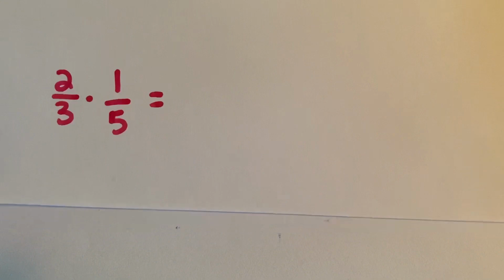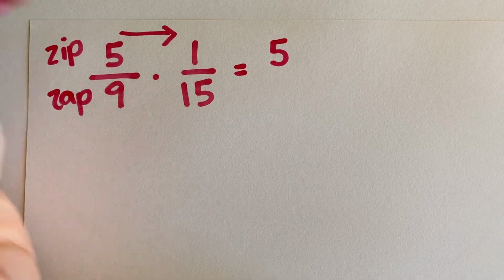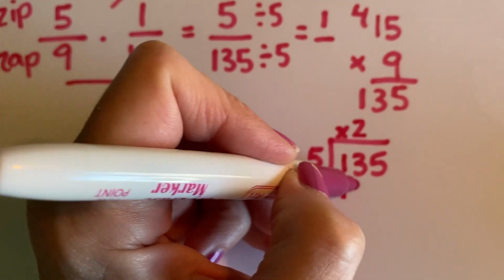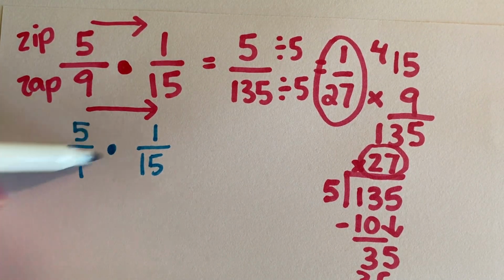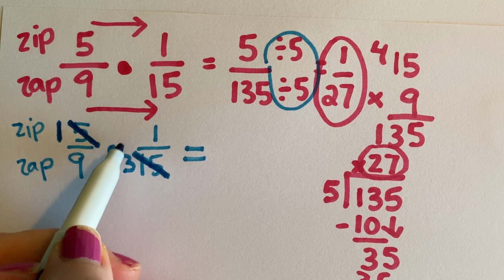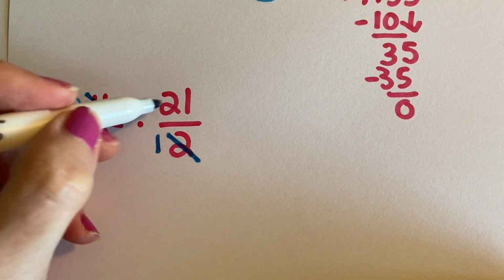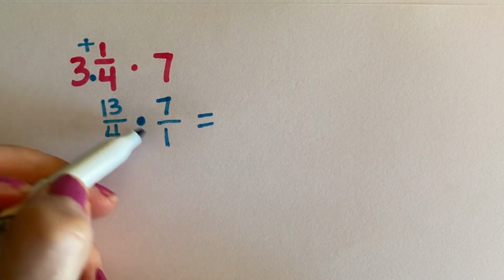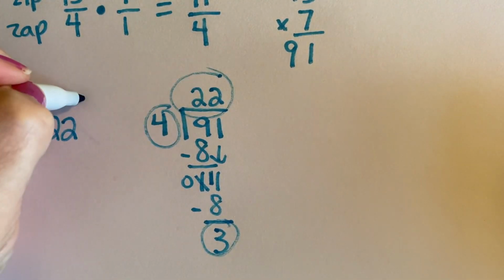Multiplying Fractions and Mixed Numbers